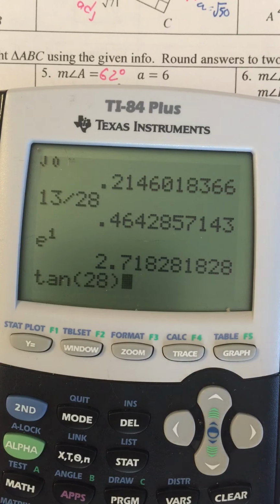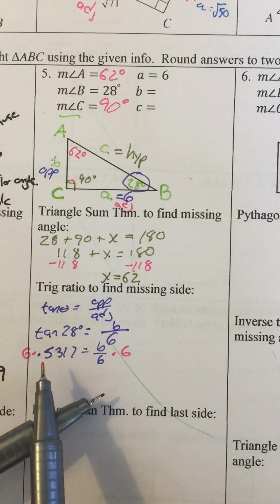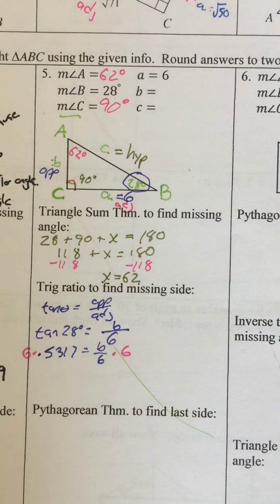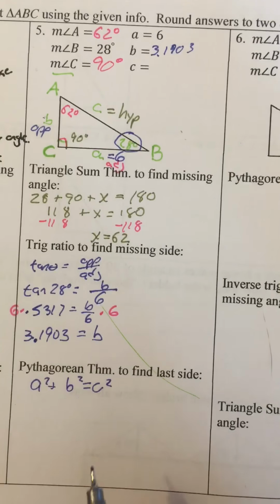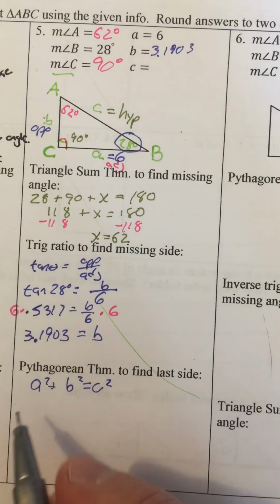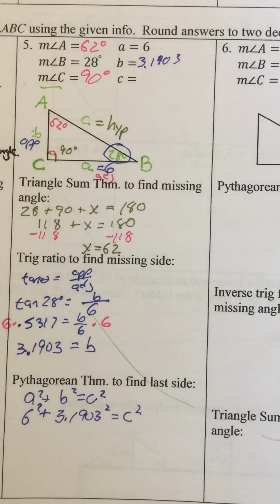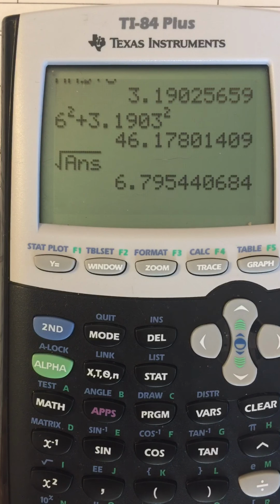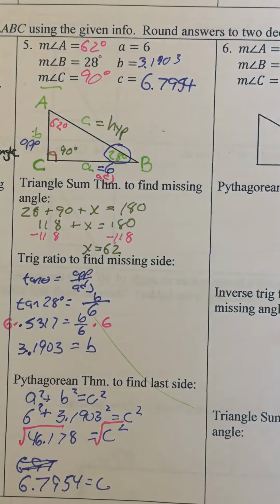Geometry HW 21 part 2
How to do geometry HW #21.  Part 2.